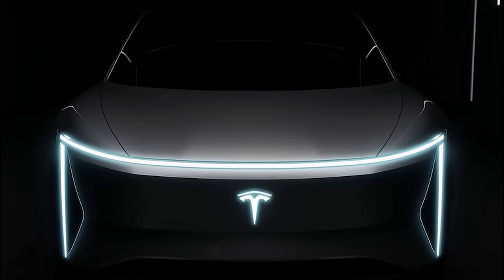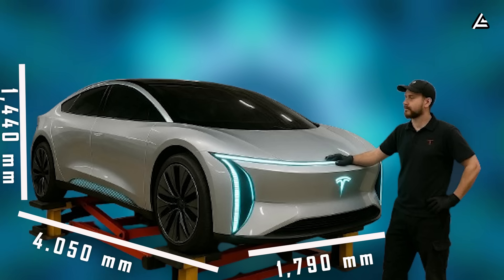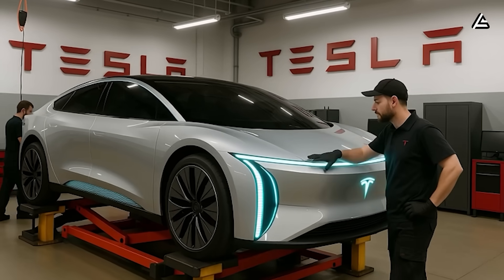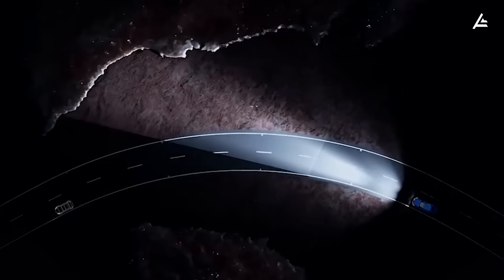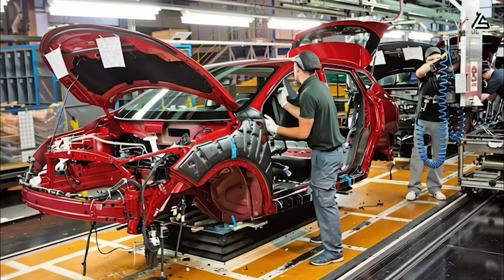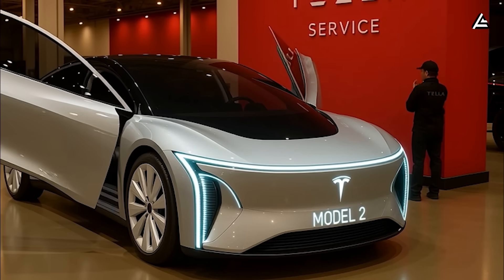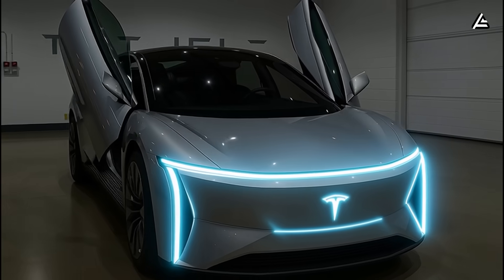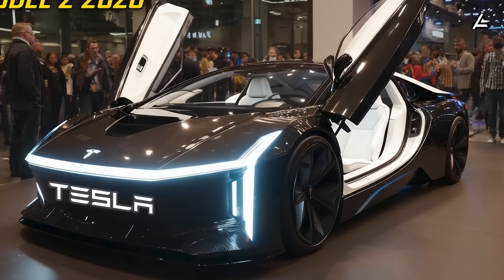Elon Musk Revealed 2026 Tesla Model 2 Exterior: What’s SHOCKING Design Change You Need To Know?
00:00 Intro
01:12 How Can a 2-Door Tesla Really Be Roomier?
04:00 How Can One LED Strip Save 25% More Energy?
06:19 How Can Tesla Really Ditch Paint?
08:20 How Are New Door Handles and Mirrors the Most Practical Change Tesla Has Ever Made?
10:10 How Can a $15,000 Hatchback Really Match Porsche-Level Aerodynamics?
11:48 Autro

Elon Musk Revealed 2026 Tesla Model 2 Exterior: What’s SHOCKING Design Change You Need To Know? According to fresh leaks out of Gigafactory Shanghai and early design blueprints believed to be from Tesla, the Model 2 won’t just be a “smaller Model 3.” Instead, it’s shaping up to be a radical redesign — featuring what insiders call the most shocking exterior change Tesla has ever made. And remember, this is the car targeting a price under $15,000, the one Musk says will bring millions of everyday drivers into the EV world.

Elon Musk Revealed 2026 Tesla Model 2 Exterior: What’s SHOCKING Design Change You Need To Know? What exactly did Tesla change? Why are some early testers calling it “the best-looking budget EV ever”? And could this new body design make Tesla’s cheapest car feel like a premium model? We’ll break it all down in today’s video.

Elon Musk Revealed 2026 Tesla Model 2 Exterior: What’s SHOCKING Design Change You Need To Know? You’re watching Auto Gear Shift — where we talk Tesla the way real drivers do: no fluff, no fanboy talk, just solid numbers and real engineering. If that’s your kind of garage talk, hit Subscribe, tap the bell, and help us reach 15,555 subscribers — so we can keep building this channel for people who care about what’s under the hood, not just the headlines.
Tesla’s 2026 Model 2 breaks tradition in more ways than one. For the first time in the company’s history, a 2-door hatchback joins its lineup — compact on the outside, yet cleverly engineered to outperform expectations on space, structure, and manufacturing speed. While most Tesla vehicles stretch past the 4.6-meter mark, the Model 2 comes in at roughly 4,050 millimeters long, 1,790 millimeters wide, and 1,440 millimeters tall, making it about 230 mm shorter and 80 mm lower than the Model 3. Despite that smaller footprint, Tesla has squeezed out up to 20% more usable interior volume, bringing total cargo and cabin space to around 2,450 liters combined — a feat achieved through precision packaging and a reimagined roofline.